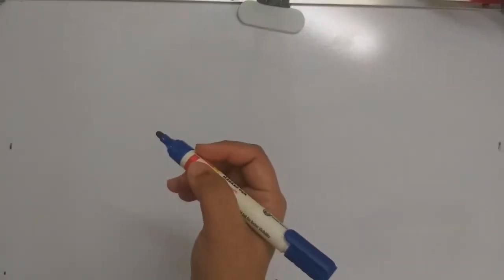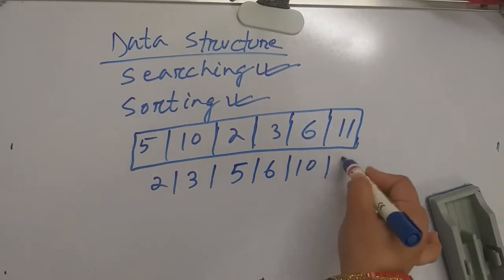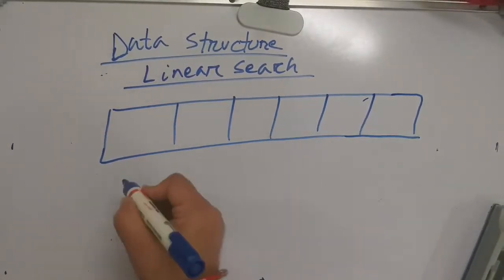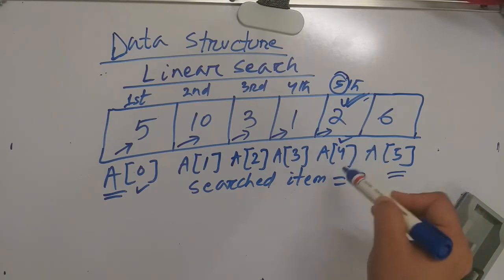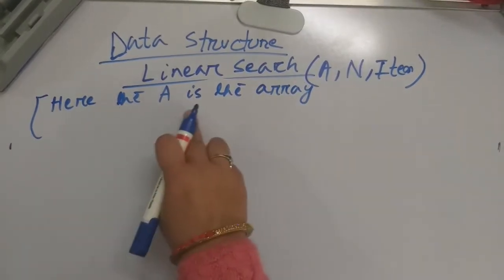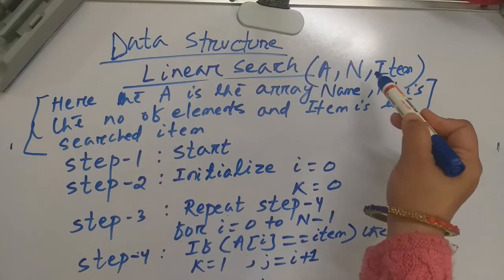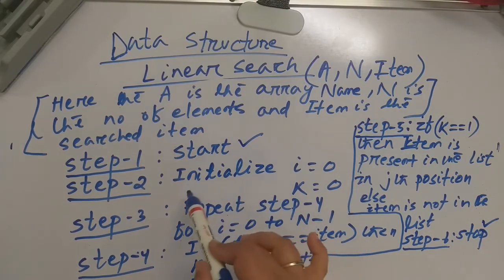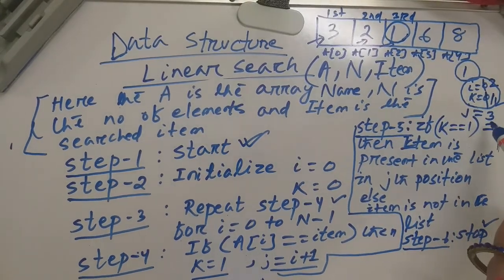Lecture 1 || Linear search || Data Structure